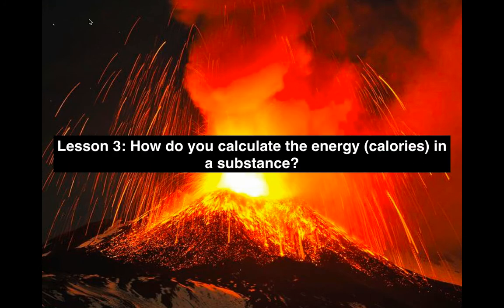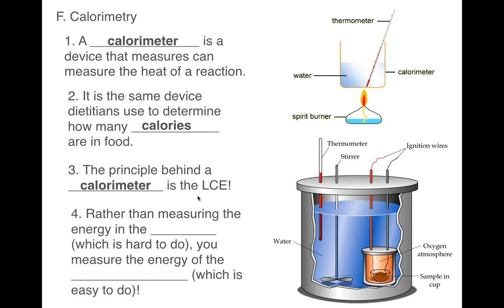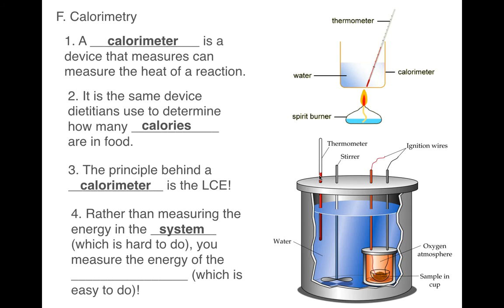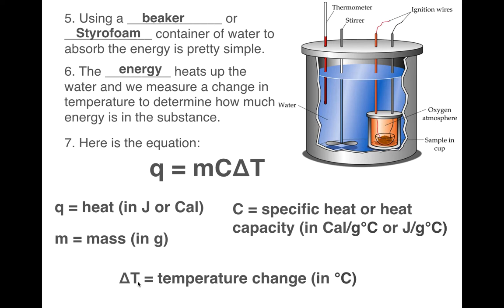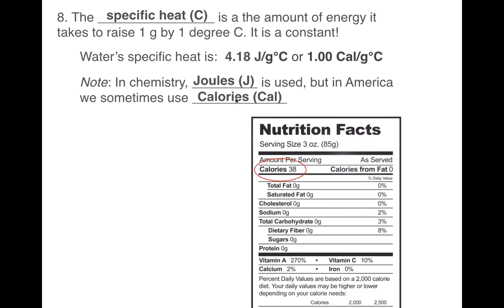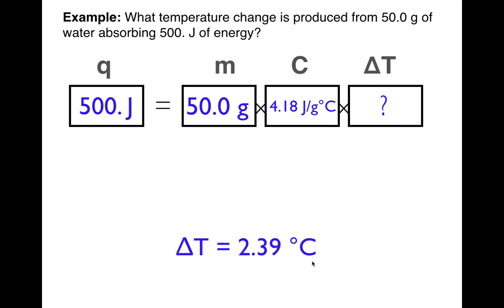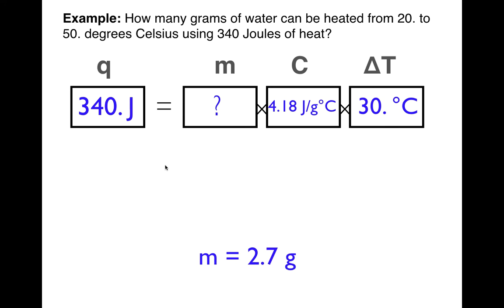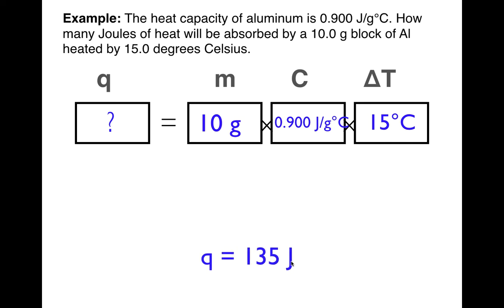Calorimetry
Need help using the equation q= mCdT? This is a brief video that goes over what calorimetry is, how to use a calorimeter, and how to use the calorimetry equation to solve simple word problems where you are solving for q (heat), m (mass) or dT (change in temperature).